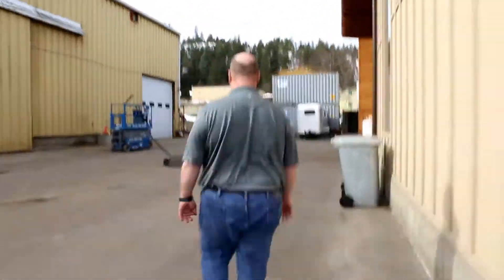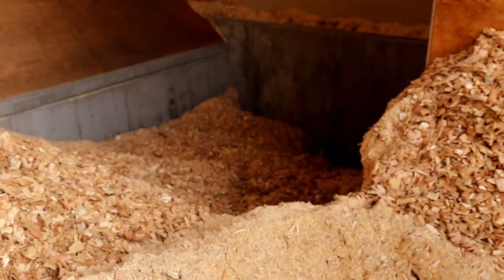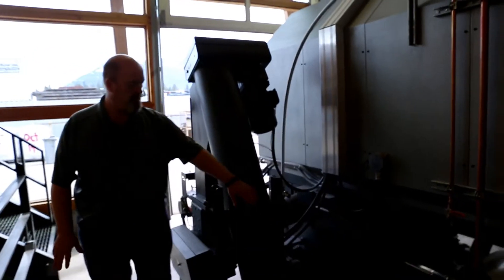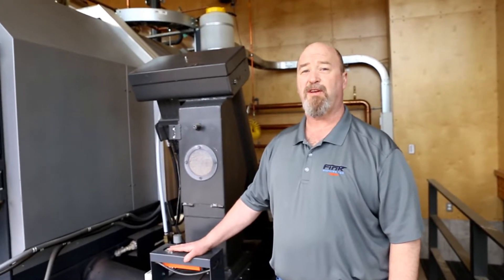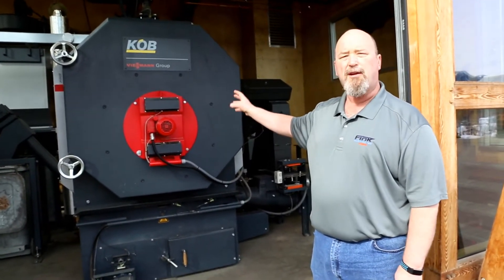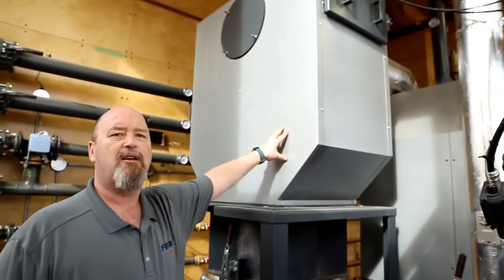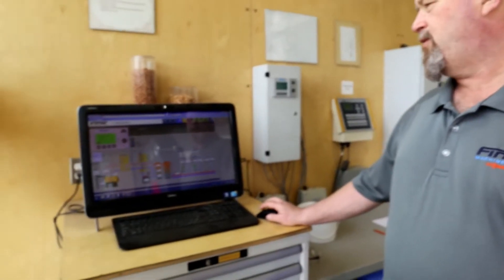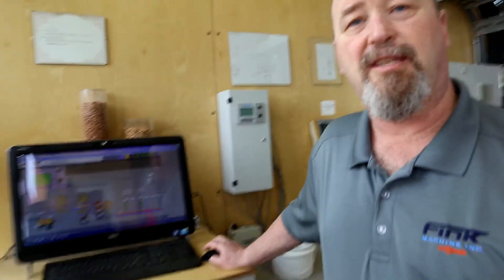Fink Machine District Energy Centre Walk Through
This videos shows the Energy Centre for our District Energy System in Enderby BC. The videos shows the chips storage bunker, auger system, boiler, ash extraction, multi-cyclone, chimney and control system. The boiler a Viessmann Vitoflex 300-RF. It produces 540 kW of heat and is fueled by wood chips. The district heating system has 1.6 km worth of trenches and is connected to 11 clients.